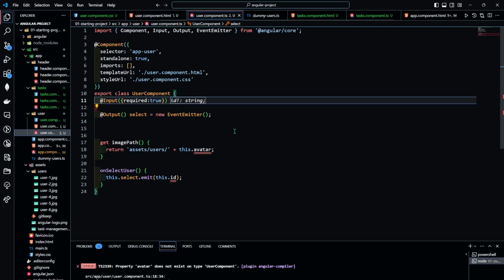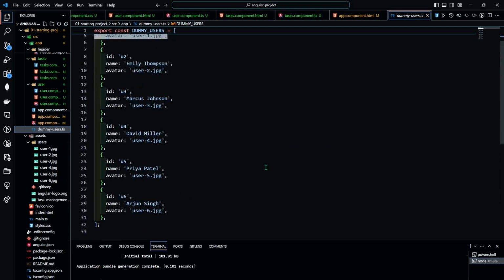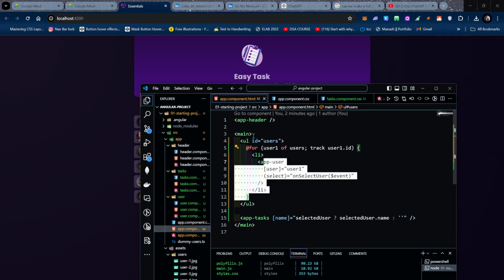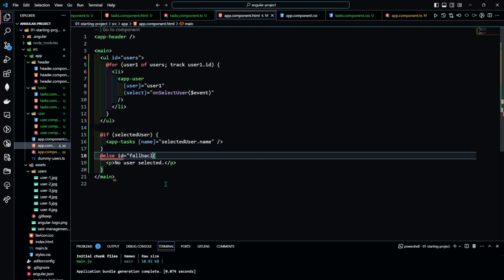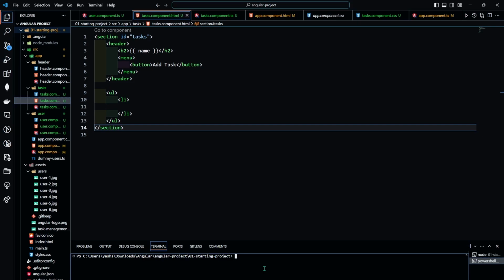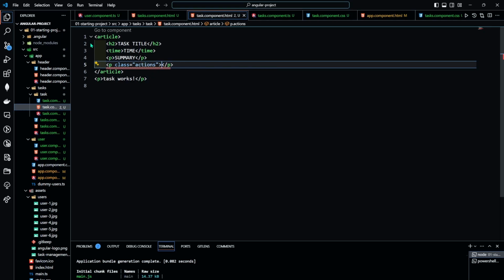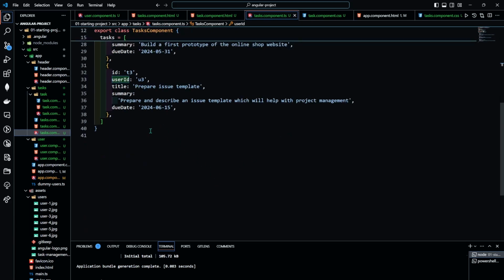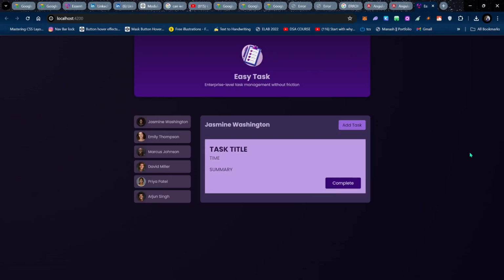Angular (Components binding + dynamic data)